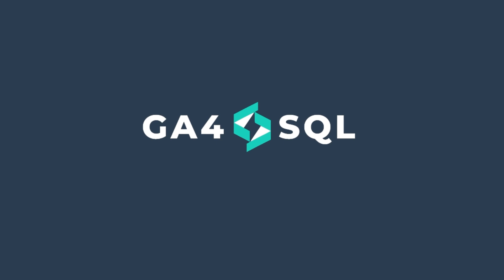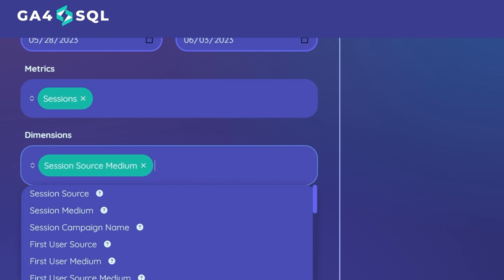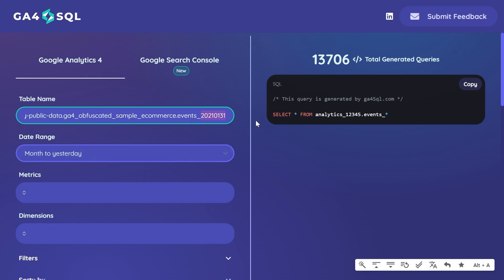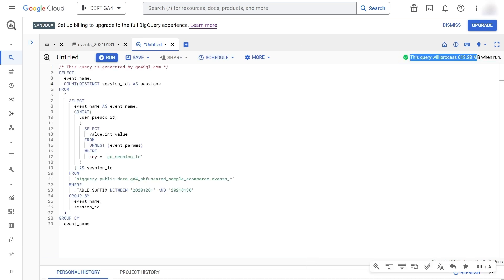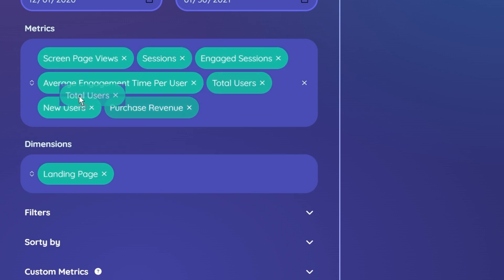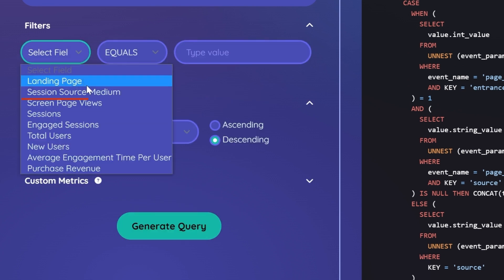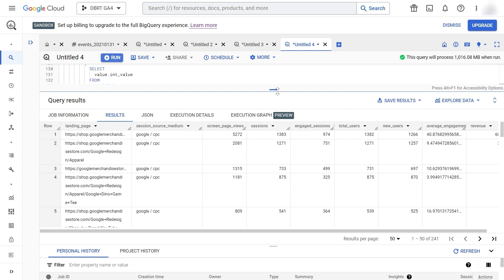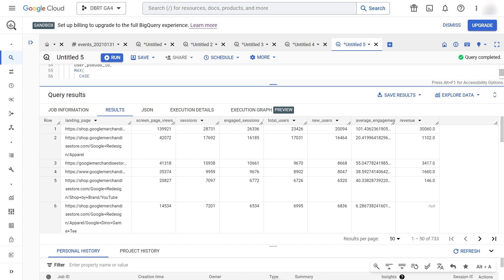Easiest Way to Query Your GA4 Data in BigQuery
GA4SQL is a free tool to query Google Analytics 4 data in BigQuery without writing any SQL code. Just choose your metrics, dimensions, date range, and table name. It'll generate the SQL query for you to copy and paste into BigQuery, giving you the data you need in seconds. Whether you're a beginner or an SQL pro, GA4SQL will save you time and hassle when working with GA4 data in BigQuery.

Are you a reader more than a video person? Check this out

👍  FOLLOW US 👍

00:00 Introduction
00:50 Interface overview
01:43 Basic query
03:25 GA4 landing page report
04:44 Google Ads filter
05:34 Cost control best practices